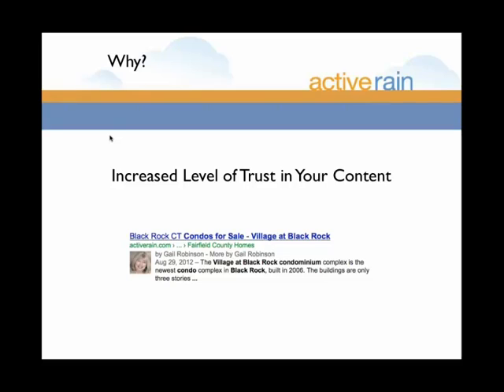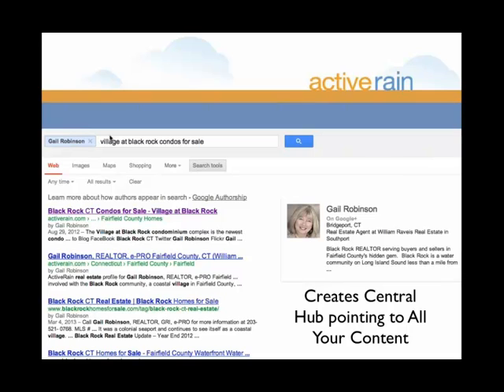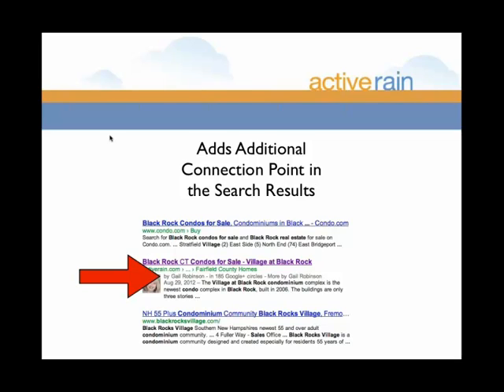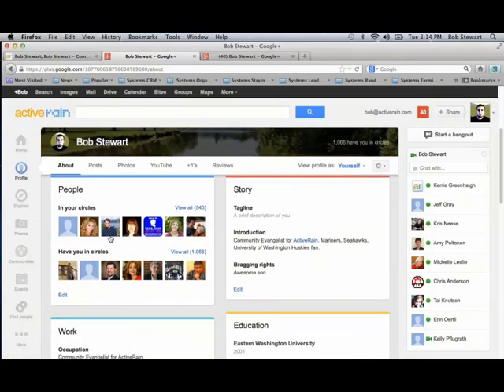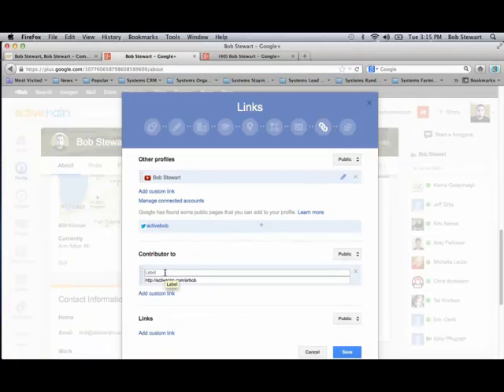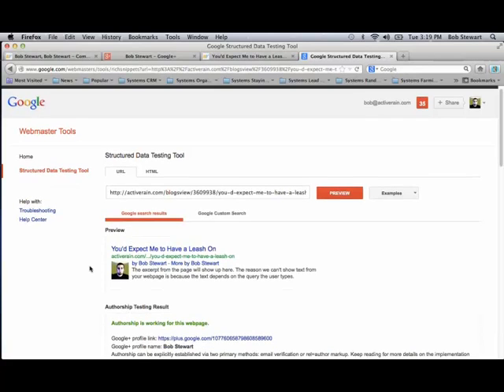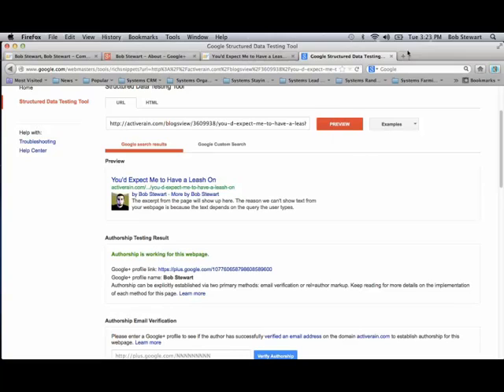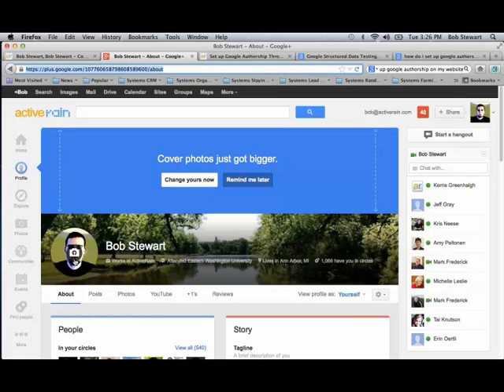Setup Google Authorship on ActiveRain for More Traffic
As a real estate professional you need to get set up with Google Authorship and in this special ActiveRain University class, ActiveRain Evangelist Bob Stewart will show you why you need to be set up with Google Authorship and also HOW to get your ActiveRain blog setup